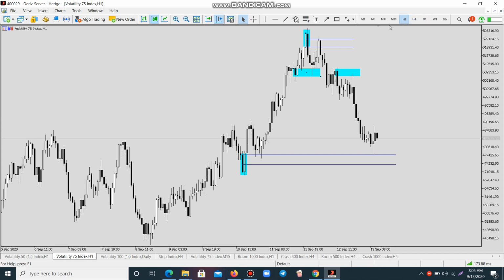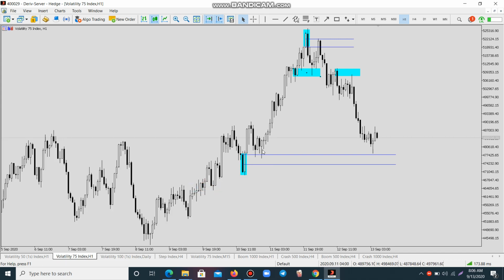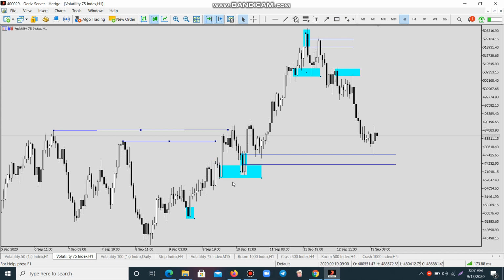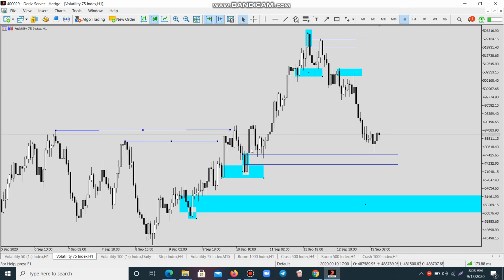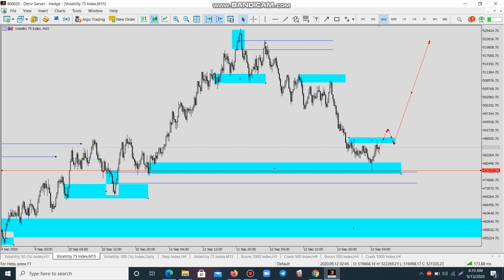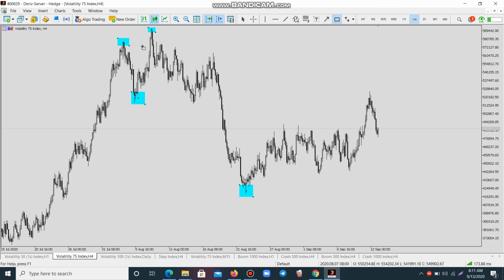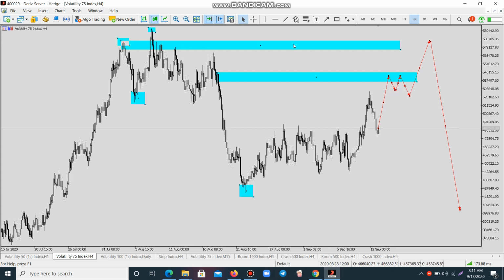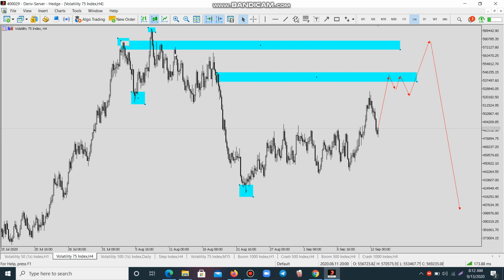Volatility 75 what to consider before buy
v75 possibilitity and probability